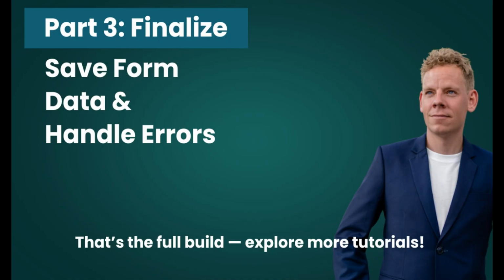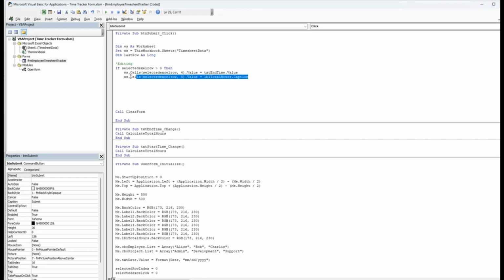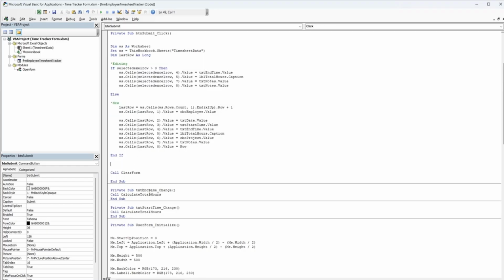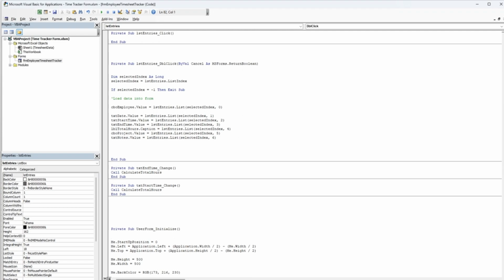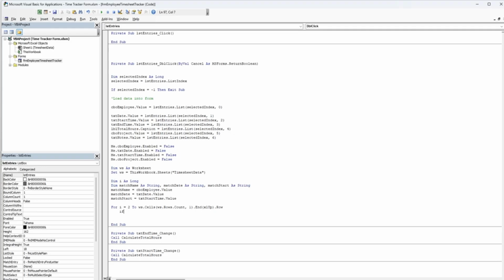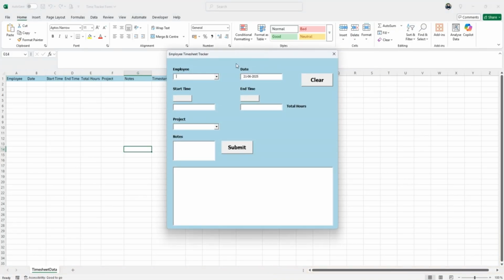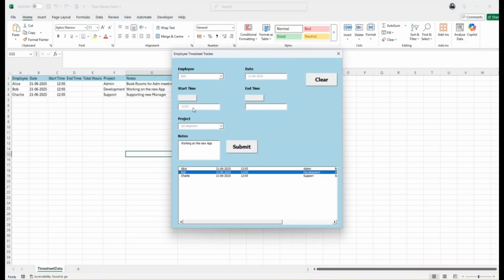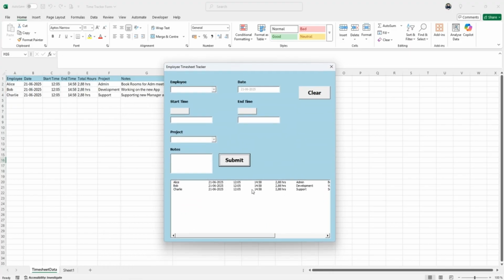Don't Ship Your VBA App Without This (Part 3)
Finish your Smart Timesheet App with data validation, saving, and final polish.
In Part 3 of this build series, we’ll add the finishing touches that make your Excel UserForm ready for real‑world use. You’ll learn how to validate user inputs, handle errors gracefully, and save the data to your Excel sheet in a clean, reliable way.

By the end of this tutorial, you’ll have a fully functional Excel timesheet application built in VBA — complete with a professional interface, interactive controls, and automated data handling.

In this video you’ll learn:

How to validate UserForm inputs before saving

Writing VBA to save data into your sheet

Error handling best practices for Excel apps

Final polish tips for professional VBA projects

🛠 Get the Smart Timesheet App Template
Save hours of build time — download the ready‑to‑use Excel VBA Smart Timesheet App featured in this tutorial.